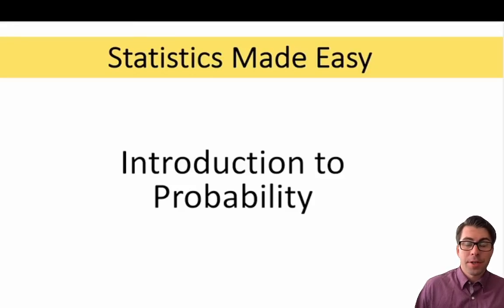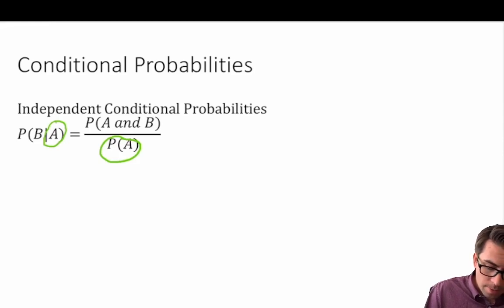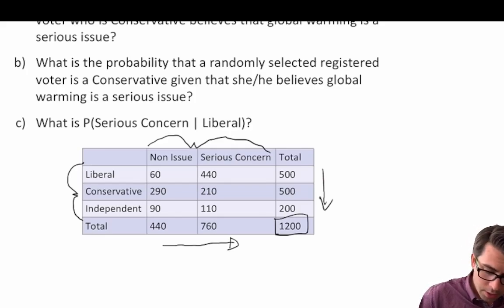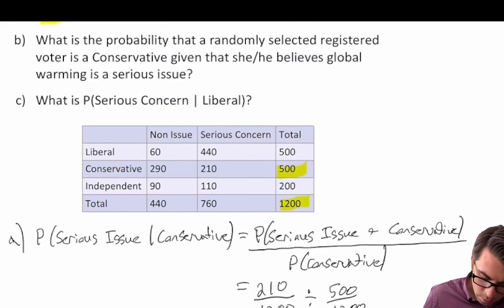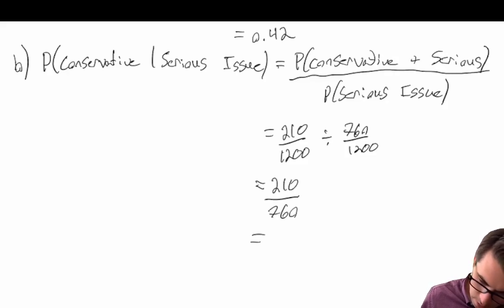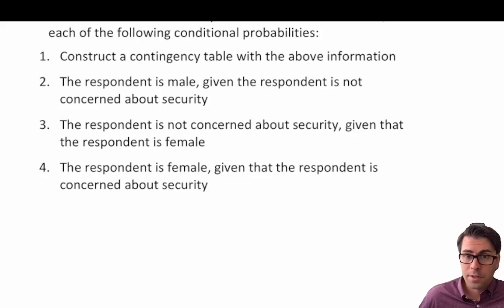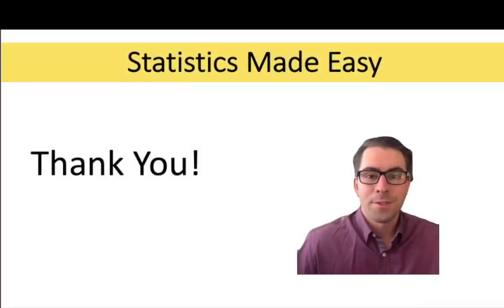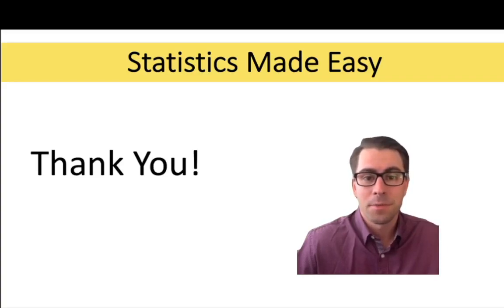Introduction to Probability- Conditional Probability w Practice Problems- Statistics Made Easy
Enhance your understanding of probability with our focused tutorial on Conditional Probability. This video extends our introduction to probability by diving into the concept of conditional probability, featuring detailed walkthroughs of practice problems using contingency table formats.

- **Understanding Conditional Probability**: Discover what conditional probability is and how it differs from simple probability.
- **Using Contingency Tables**: Learn how to use contingency tables to calculate conditional probabilities, providing a clear method for handling complex probability questions.
- **Practice Problems**: Follow along with two practice problems that illustrate the application of conditional probability in real-world scenarios.

This tutorial is ideal for students who are new to the topic of probability, educators seeking practical examples for teaching, or anyone interested in enhancing their analytical skills through understanding probability concepts.

Video: 2D